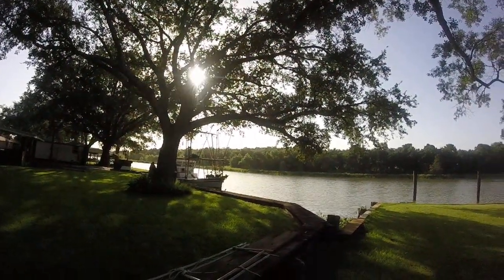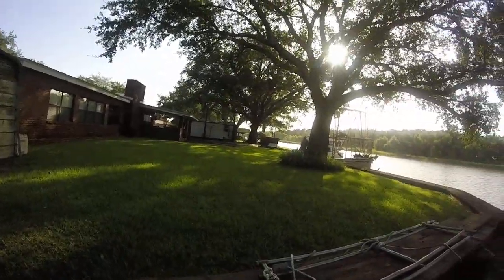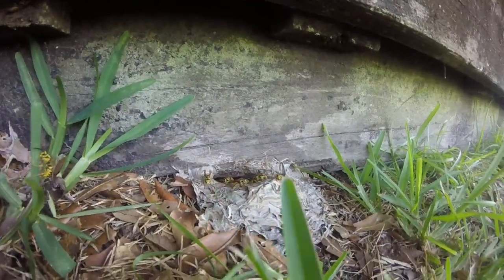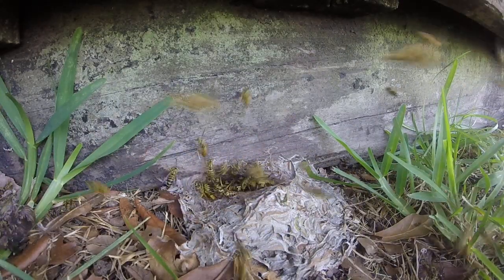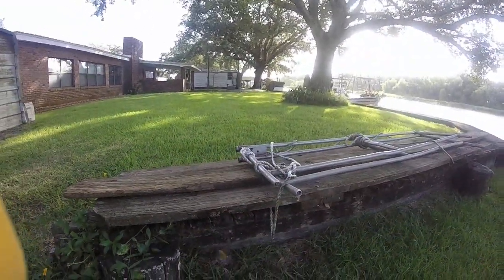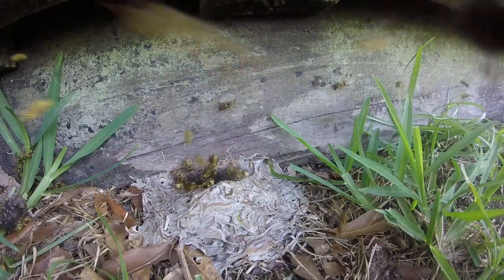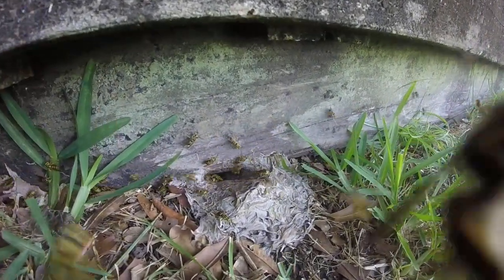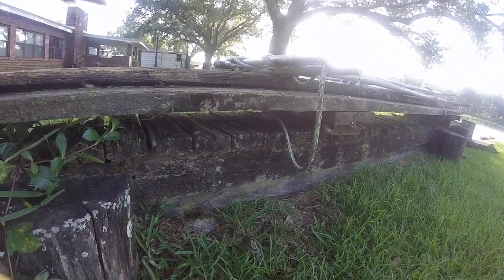crays wasps GOPR2349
yellow jackets in defense mode